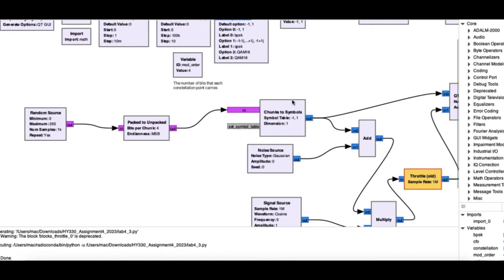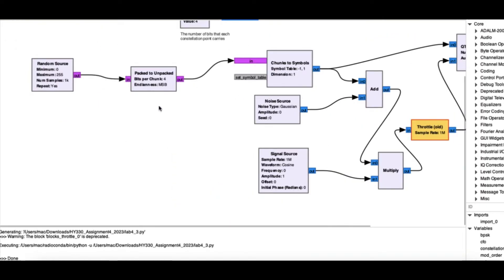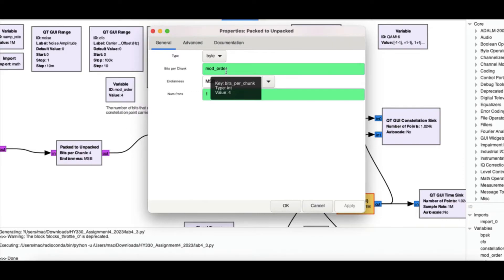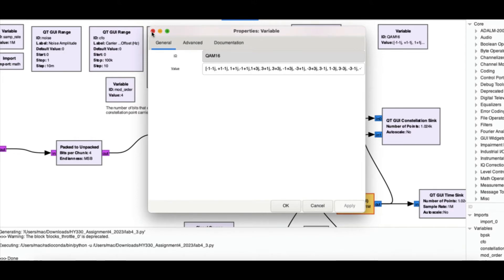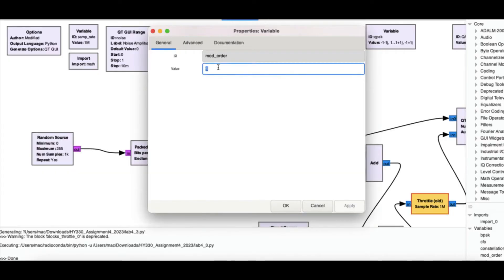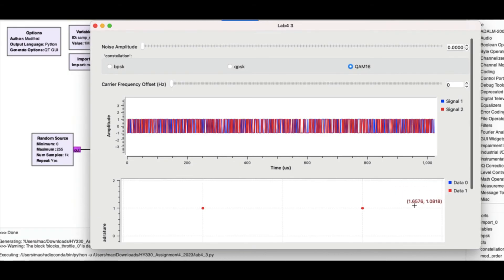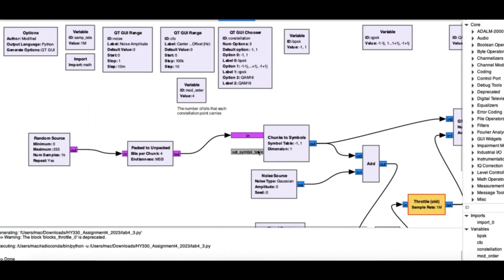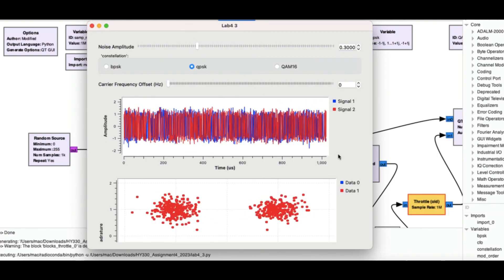GnuRadio Tutorial | Digital Modulation BPSK, QPSK, & 16 QAM | Adaptive Modulation and Coding for 5G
Simplest and easiest way to generate Higher Order modulation scheme using GnuRadio Companion.